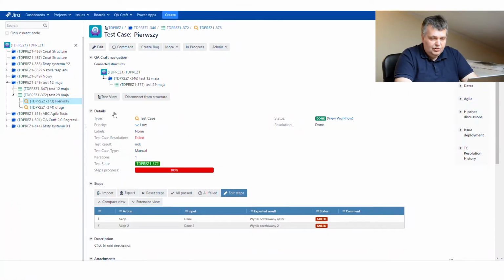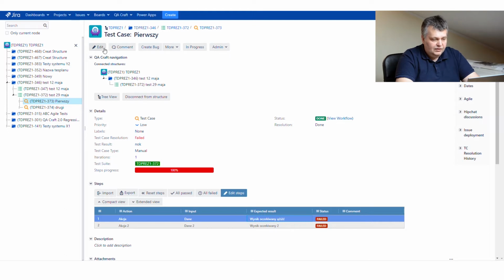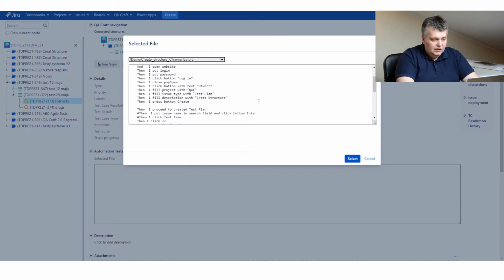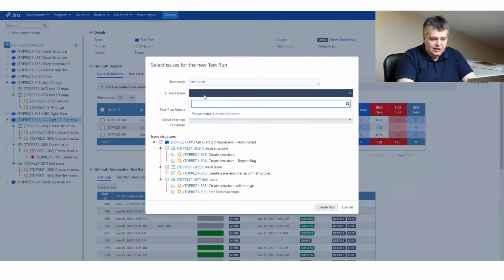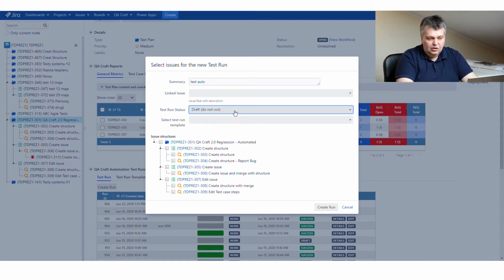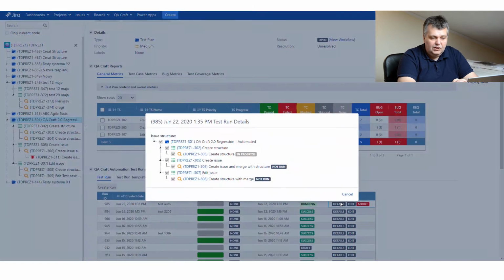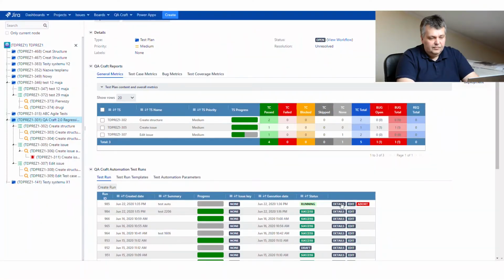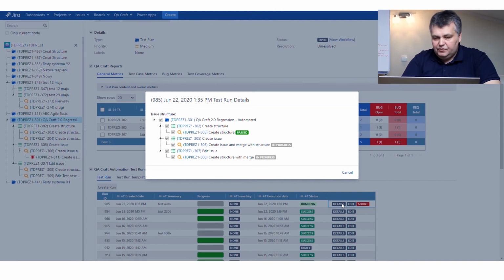Ep.2 Automation tests – QA Craft for Jira® vs. 2nd Tester Horsemen of the Apocalypse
We present the Second Tester Horsemen of the Apocalypse - Automation tests. In episode 2 of our miniseries, we show step by step how QA Craft for Jira® is dealing with this very problem, namely automation in Jira®. Tomek Domański, QA Craft Product Owner, tells us what it is and what it looks like in QA Craft for Jira®:
1.Flexibility
2.Background testing
3.Possibility of building any set of tests from existing machines

This plugin is not a typical Atlassian Jira® test support plugin. It is an innovative, simple and functional, complete test automation.